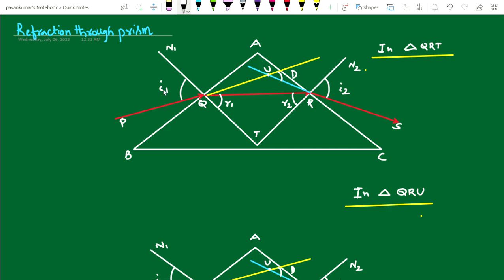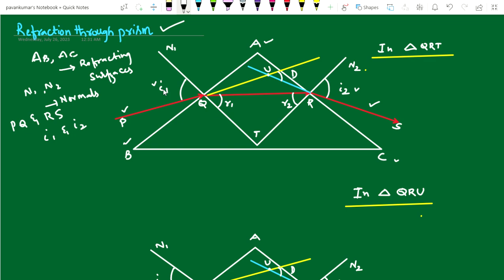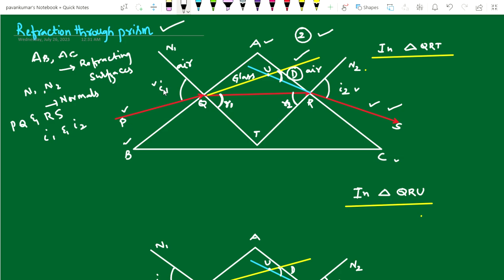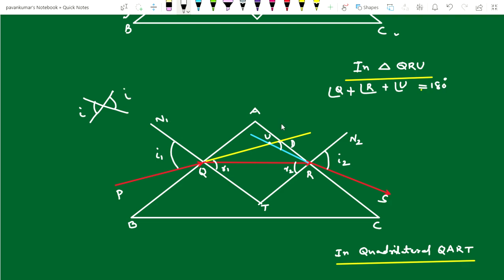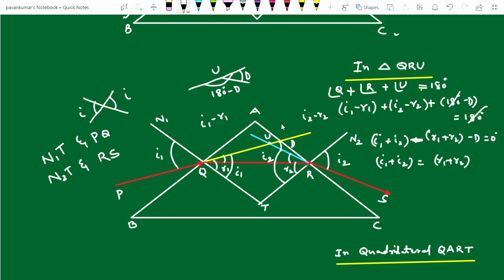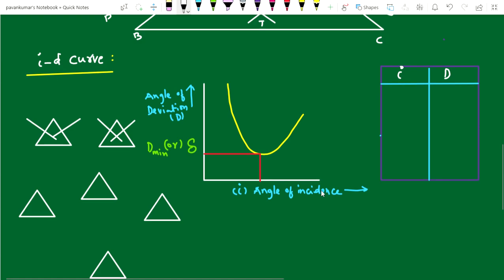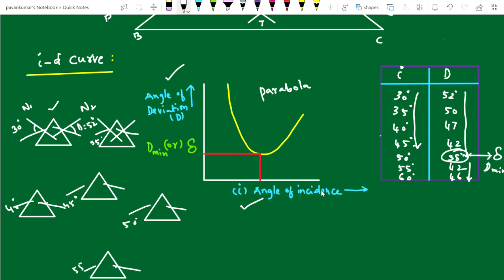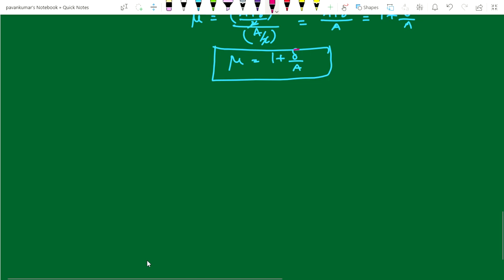Refractive index of prism